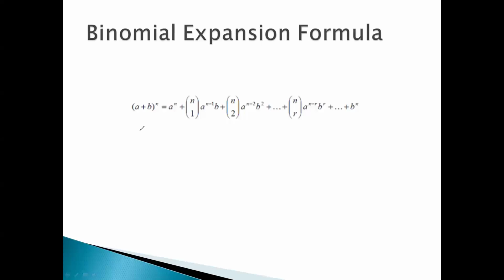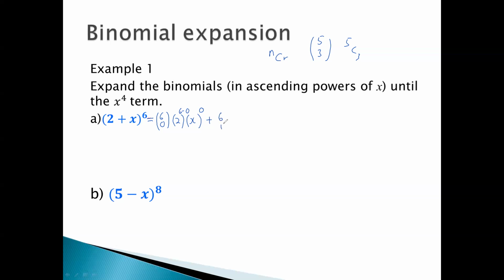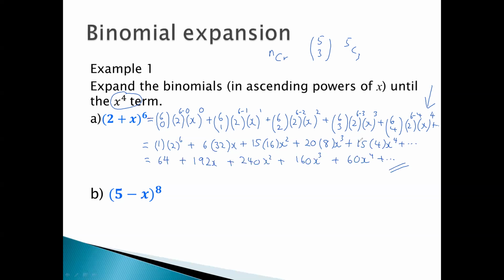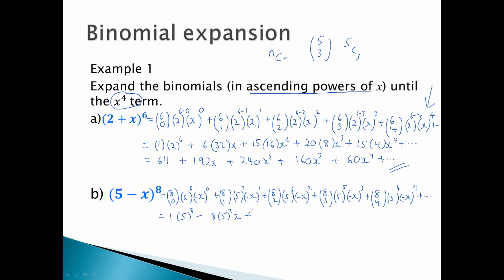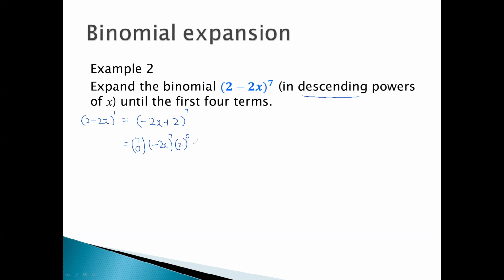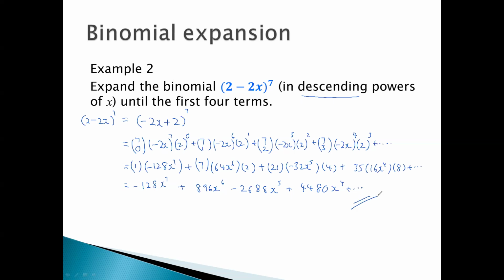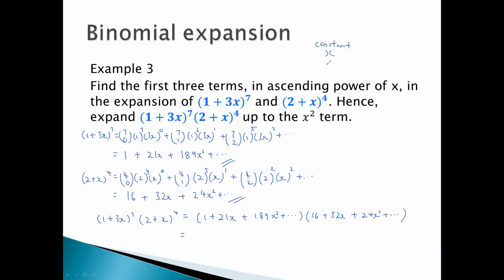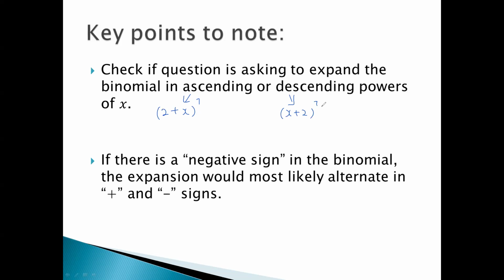1. Binomial expansion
In this video, students will learn the basics of Binomial Expansion.